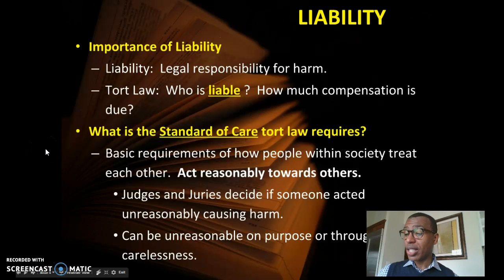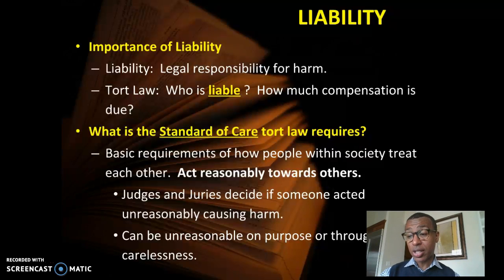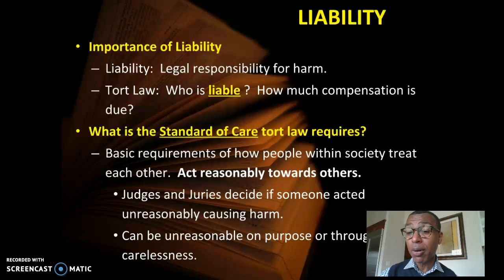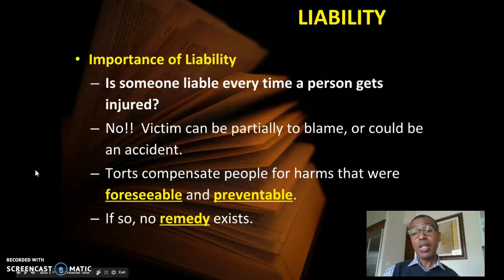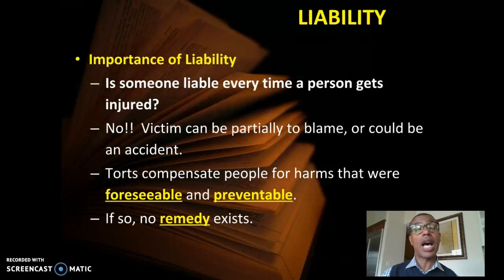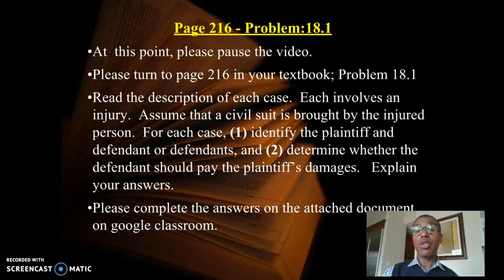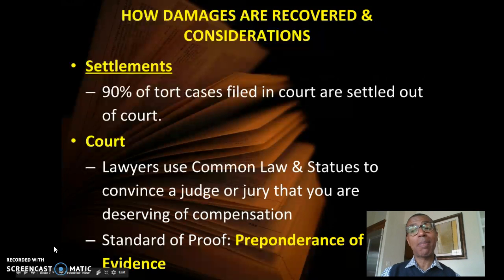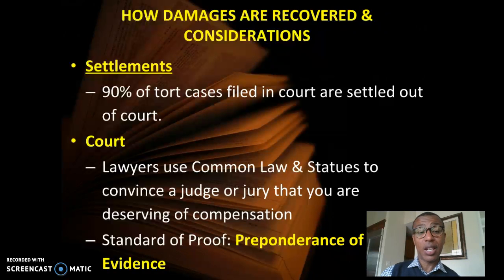Tort and Civil Law Part I